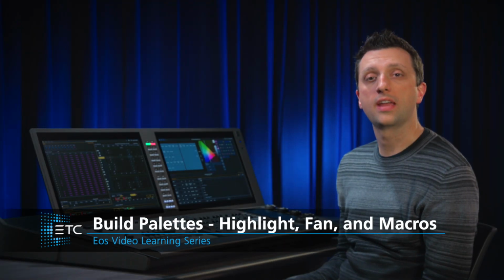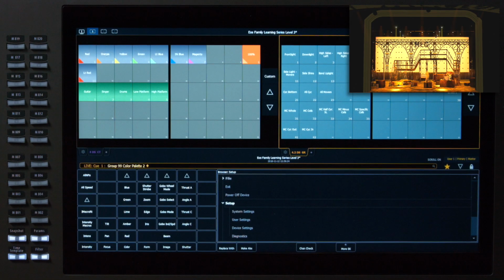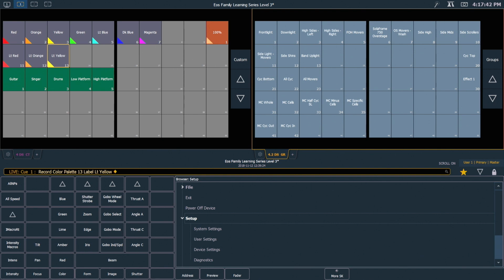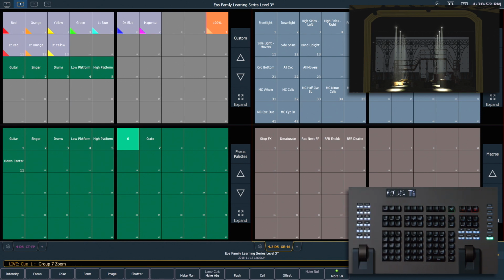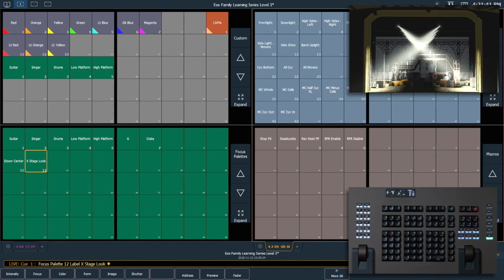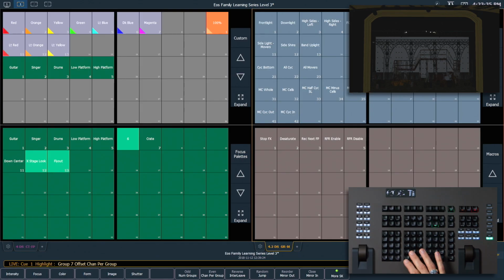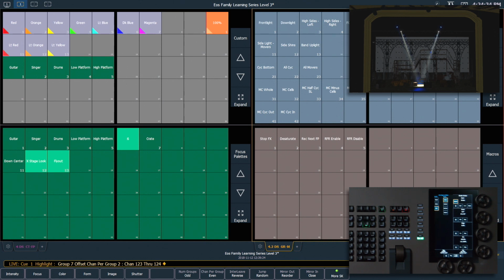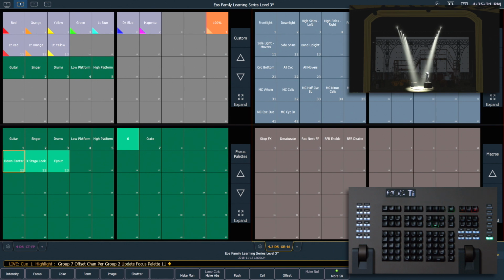Build Palettes - Highlight, Fan, and Macros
Follow the syntax instructions to build palettes using Highlight, Fan and Macros.

For emergency/technical assistance contact ETC Technical Services @:
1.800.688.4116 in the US